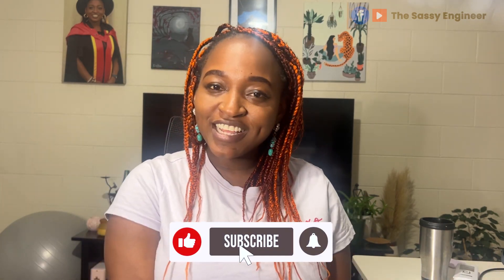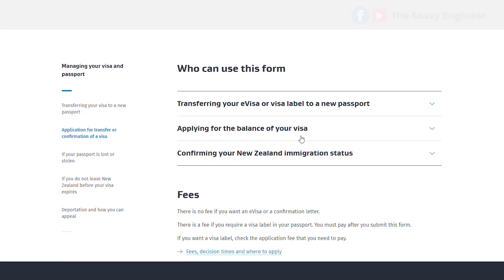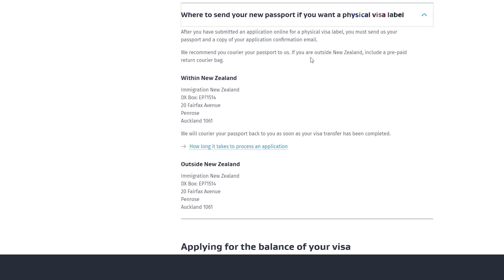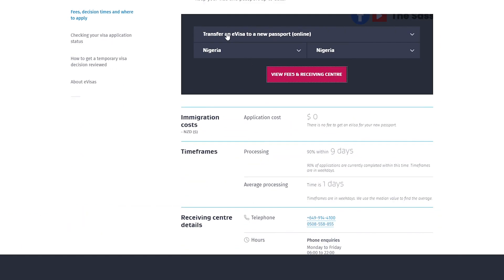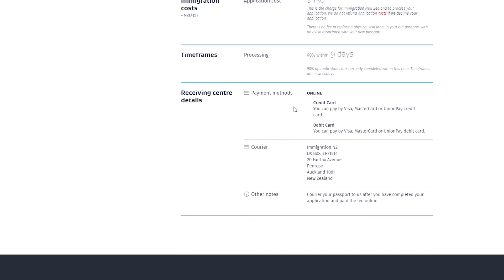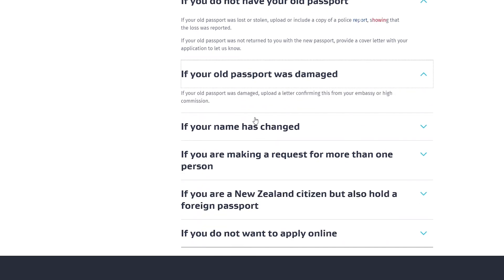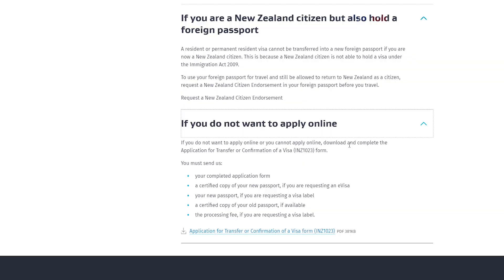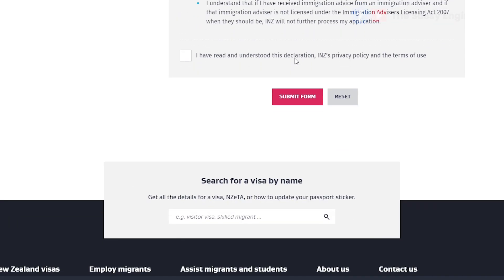How to transfer your valid New Zealand visa to your new passport | Online and paper application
How to transfer your New Zealand visa to your new passport, get remaining time and more. Transfer your physical visa label or eVisa from your old passport to your new passport. Steps and documents required